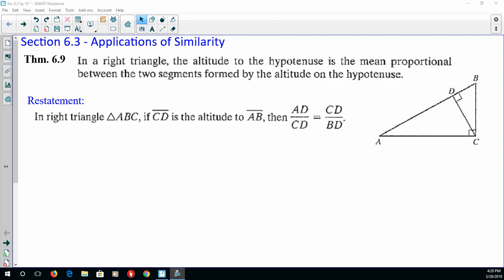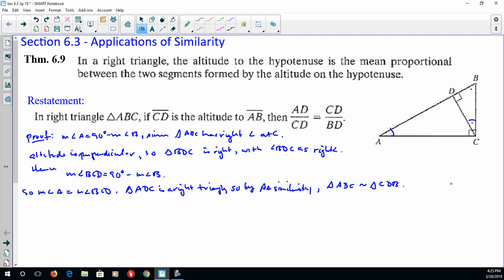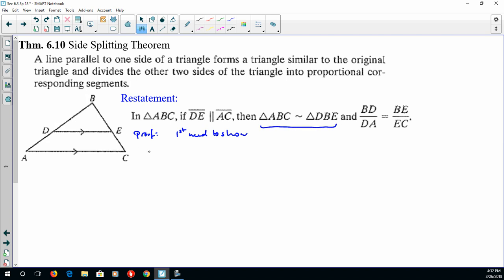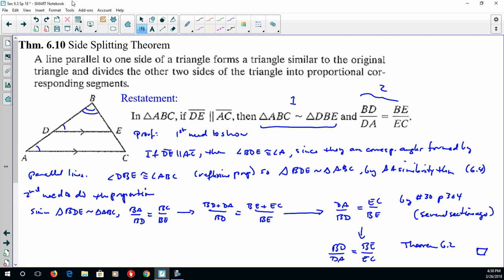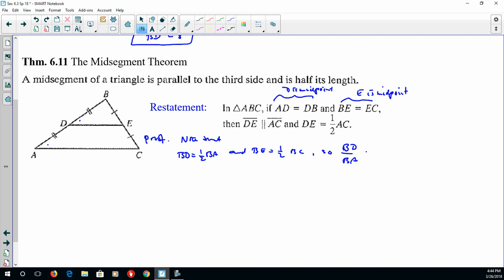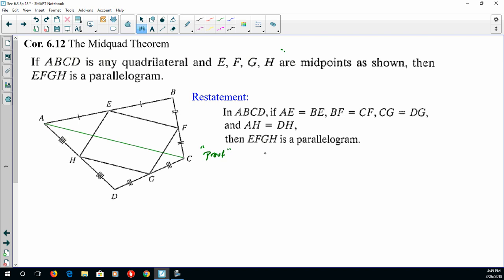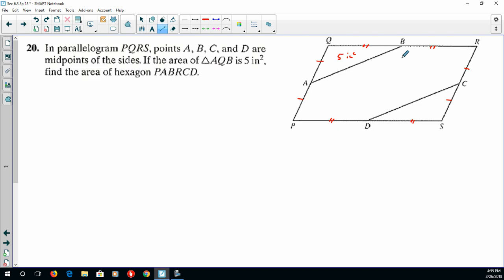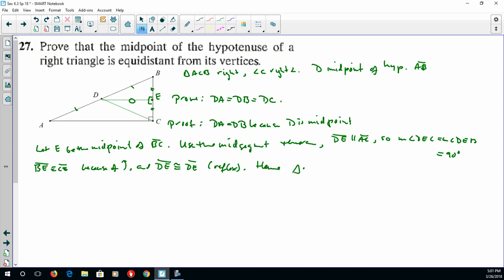Sec 6 3 sp 18